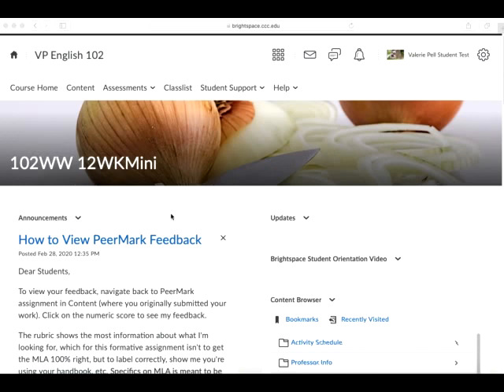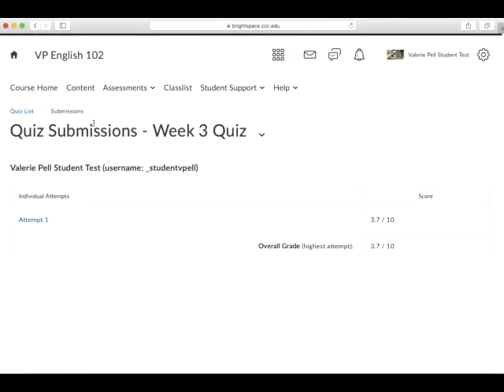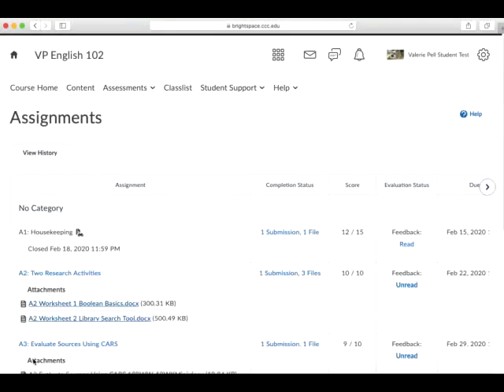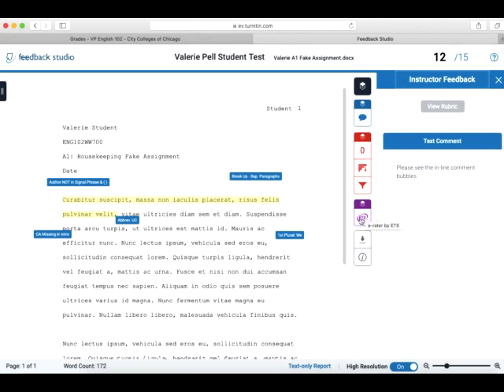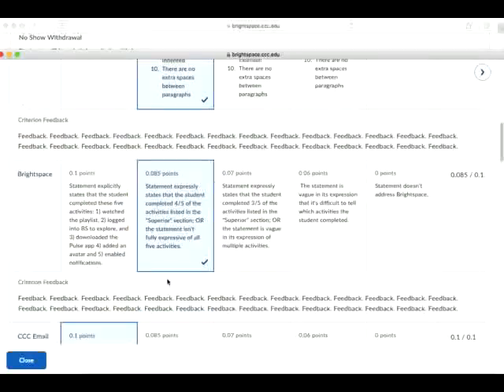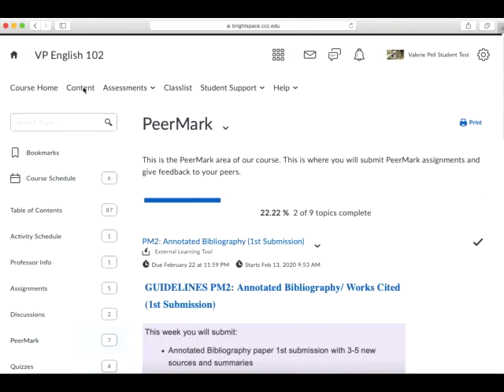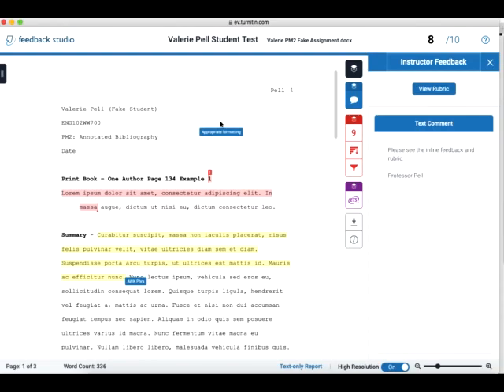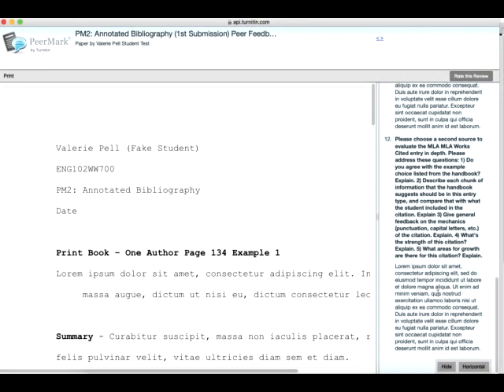How to View Feedback in Brightspace